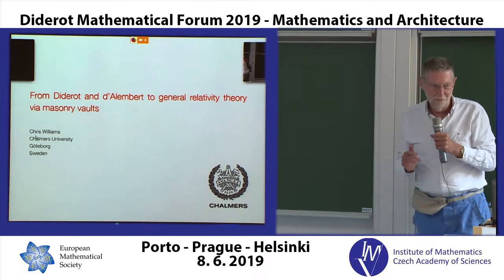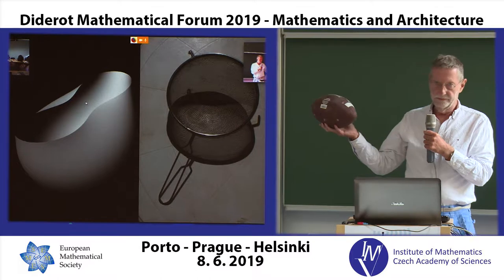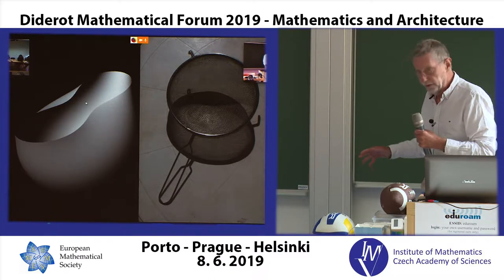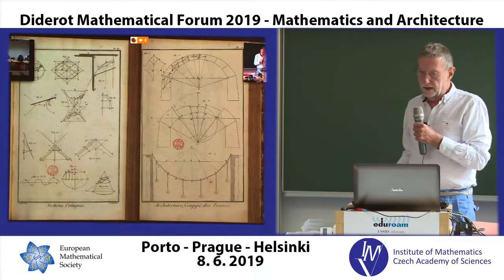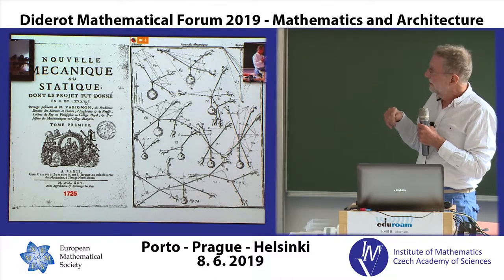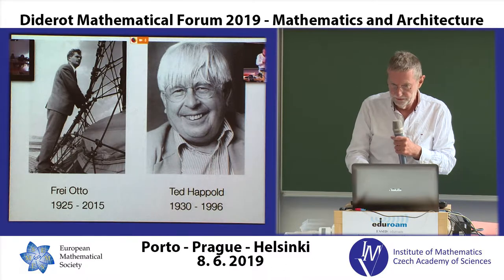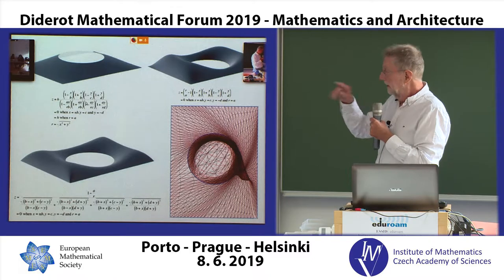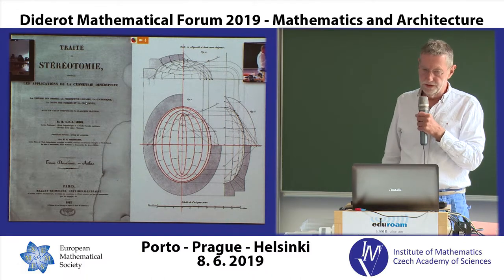Chris Williams: From Diderot and d'Alembert to general relativity theory via masonry vaults